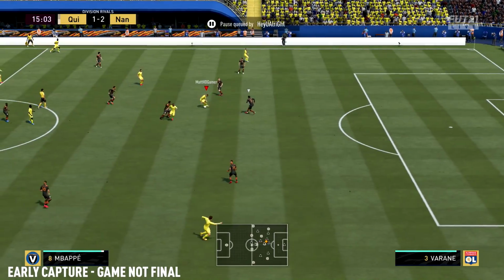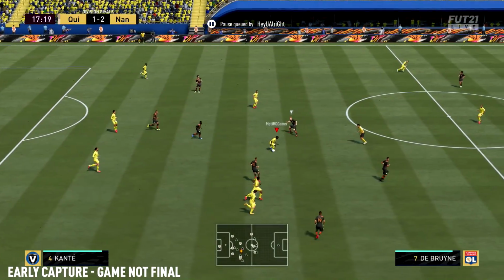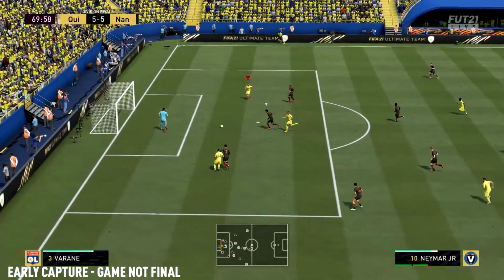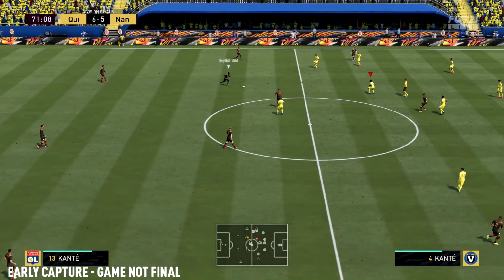FIFA 21 Ultimate Team Official Gameplay!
FIFA 21 Official Ultimate Team Gameplay! 1st FUT Match!
World Exclusive FIFA 21 Gameplay in FIFA 21 Ultimate Team!

FIFA 21 Official Gameplay

FIFA 21 Ultimate Team Gameplay

FIFA 21

FIFA 21, FIFA 21 Gameplay, FIFA 21 Ultimate Team, FIFA 21 Official Gameplay, FIFA 21 Player Review